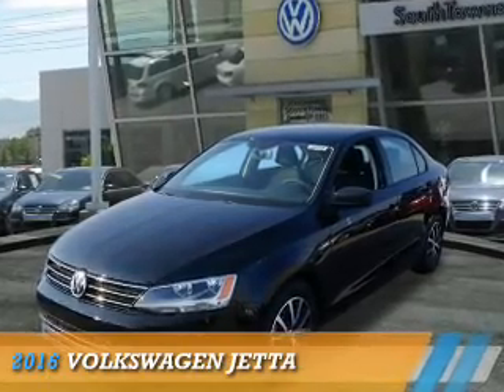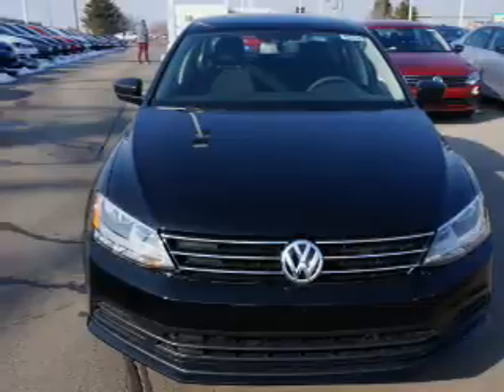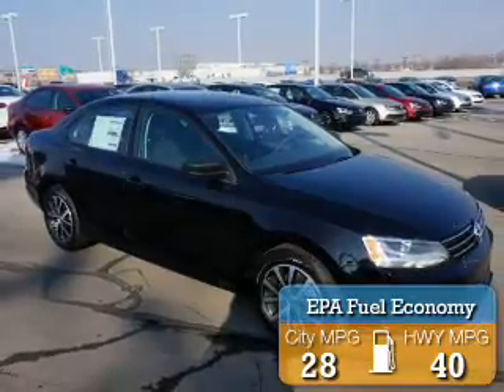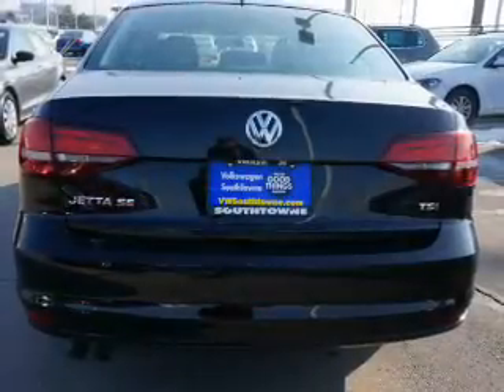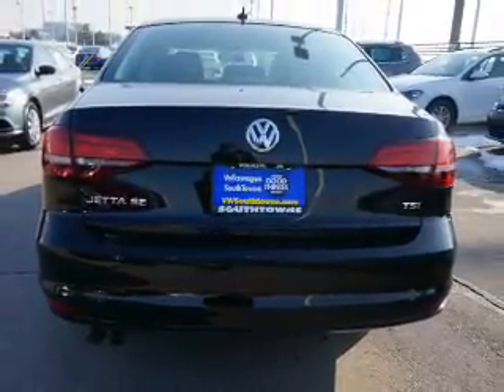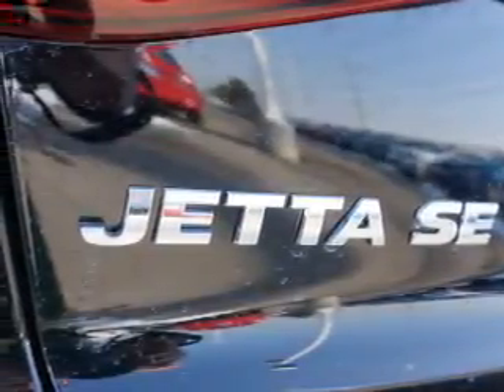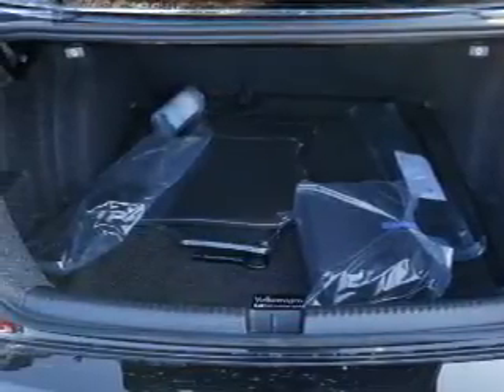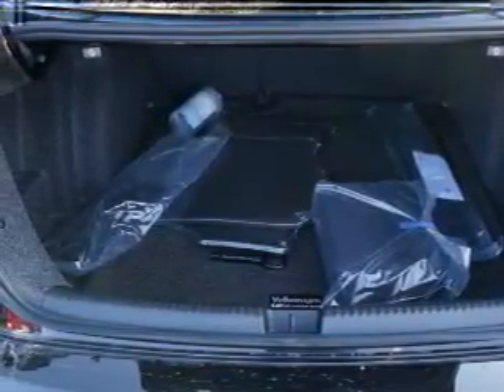2016 Volkswagen Jetta 76278 - Sandy UT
Phone:
Year: 2016
Make: Volkswagen
Model: Jetta
Trim:
Engine: 1.4 liter 4 Cylindercylinder FWD
Transmission: Manual
Color: Black
Mileage: 0
Address:
VIN:3VWB67AJ7GM306818